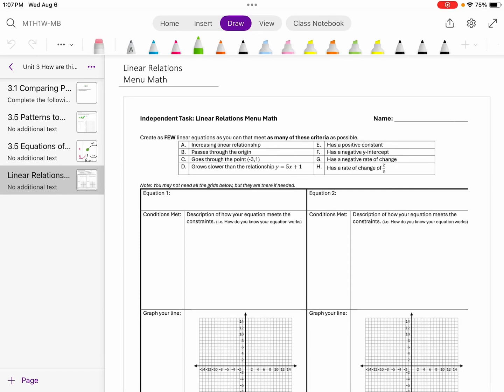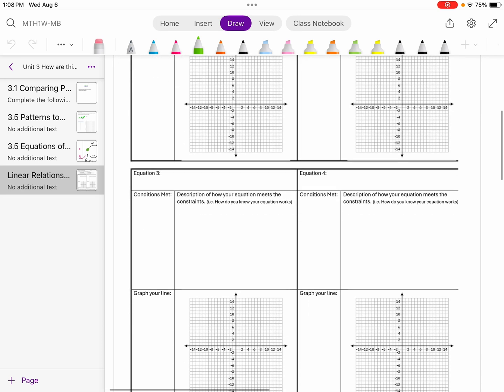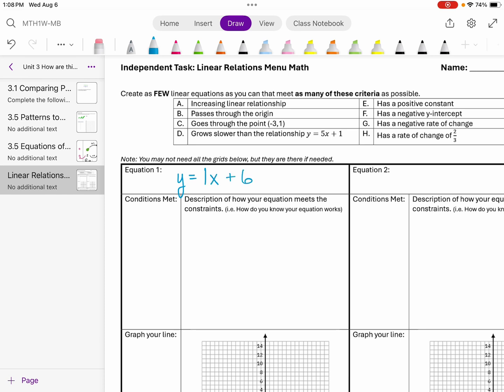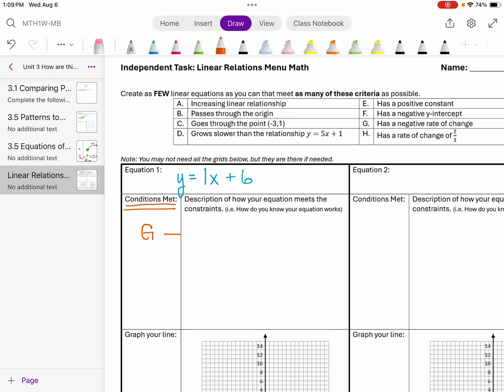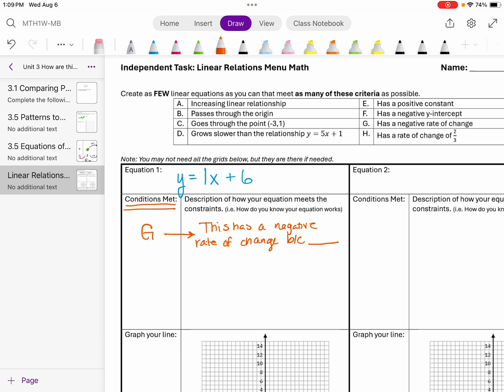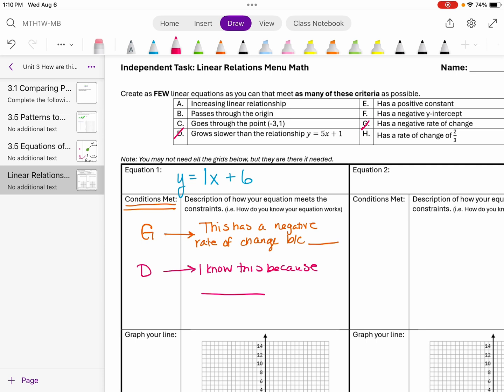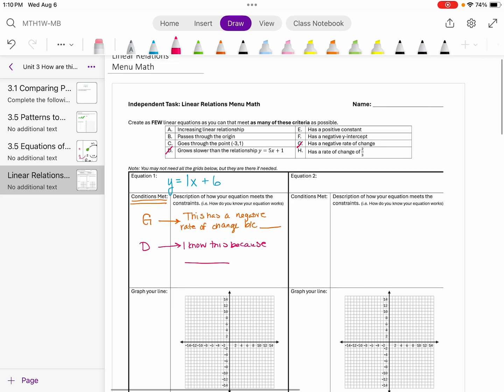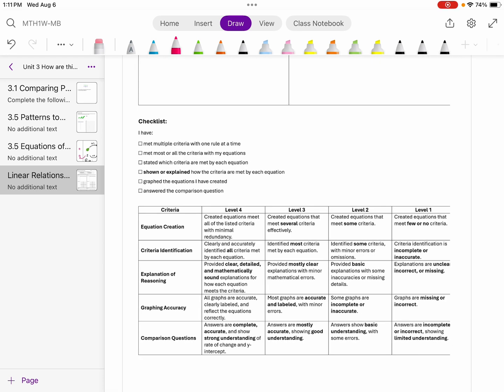MTH1W: Menu Math Assignment Explanation